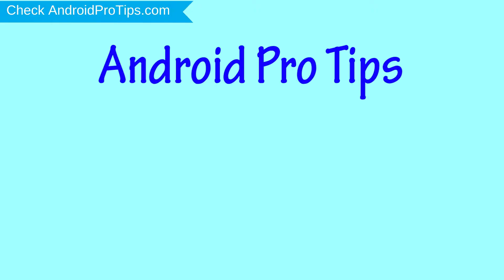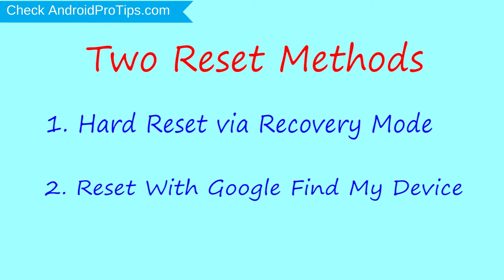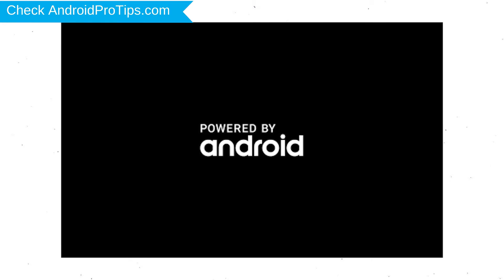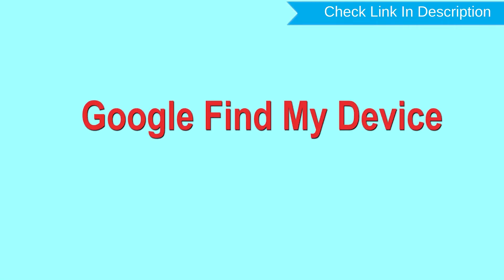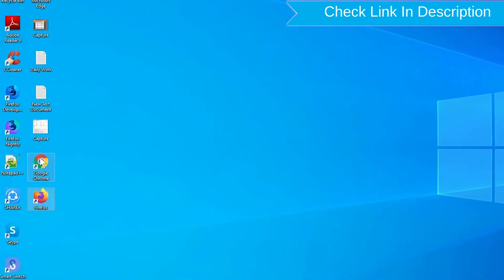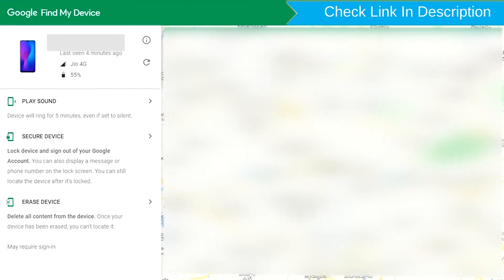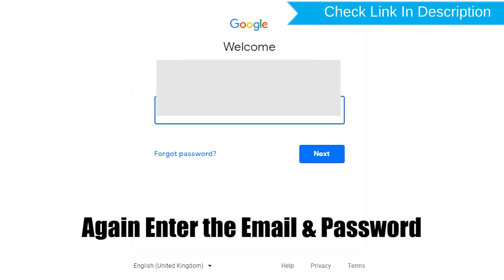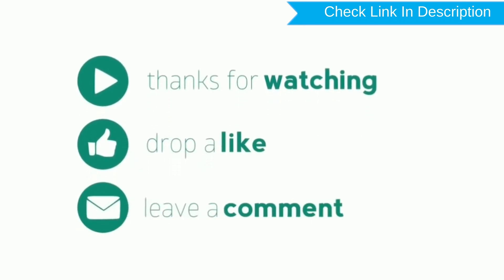How to Reset & Unlock LG Q7 PLus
You can easily Hard Reset LG Q7 Plus android mobile here. You can also unlock LG Q7 Plus phone when you forgot the password.

In this video, you can learn how to reset LG Q7 Plus android phone in different ways.

Video Contents
How to Hard Reset LG Q7 Plus.
Reset LG Q7 Plus without password.
Unlock LG Q7 Plus Android phone.
Reset LG Q7 Plus with Google Find My Device.
Wipe/delete data on LG Q7 Plus.
LG Q7 Plus format when forgot password.
LG Q7 Plus bypass google account protection.

Hard reset LG Q7 Plus